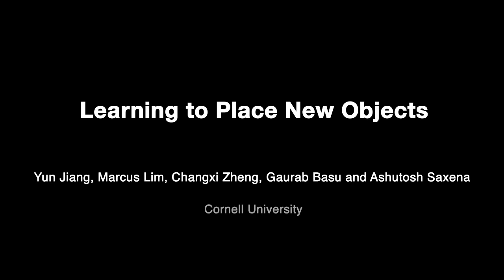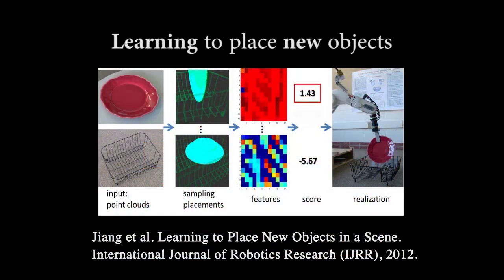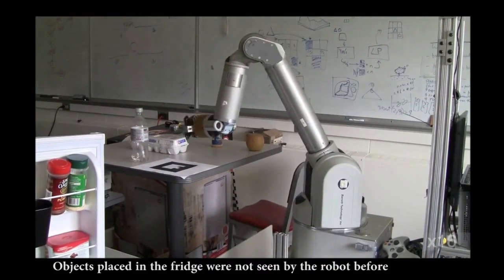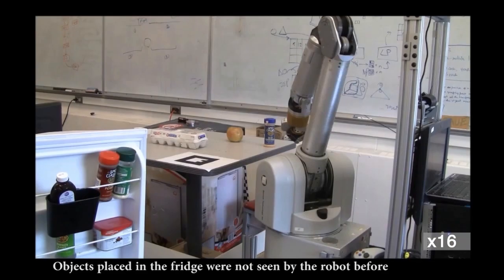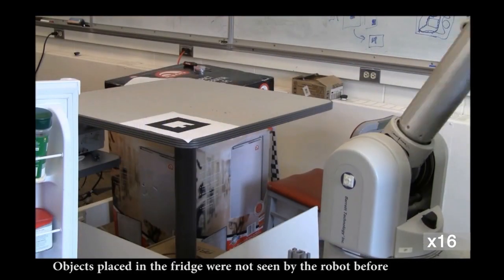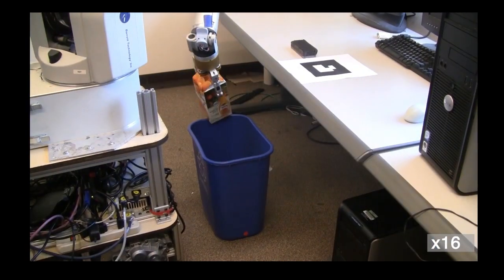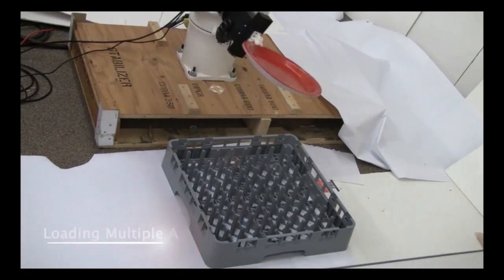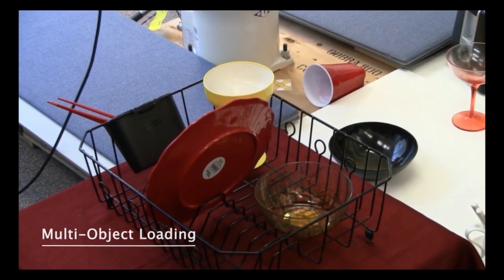Learning to Place Objects: Organizing a Room